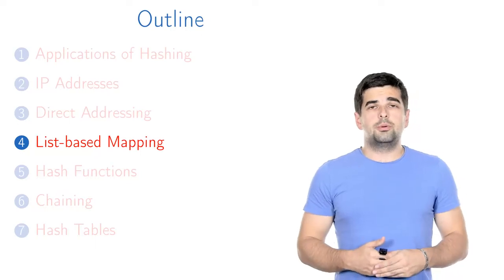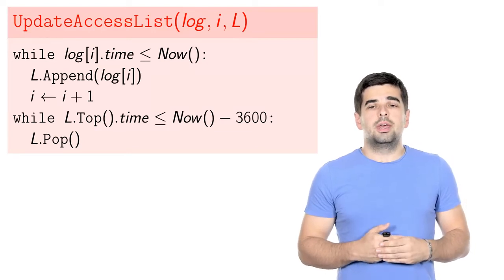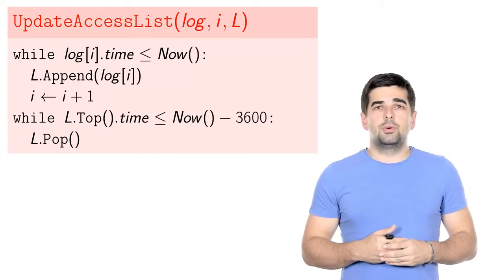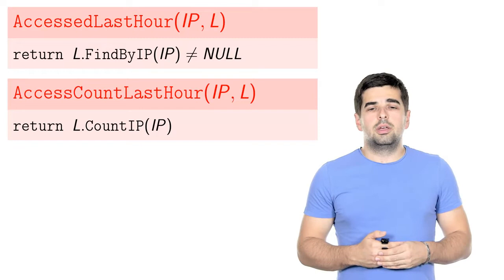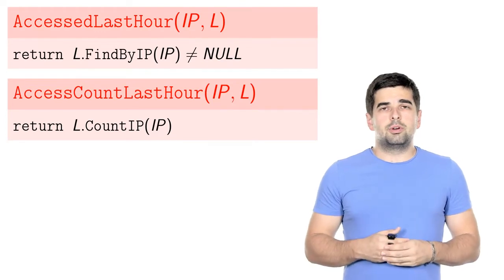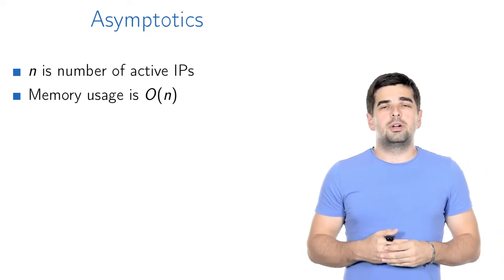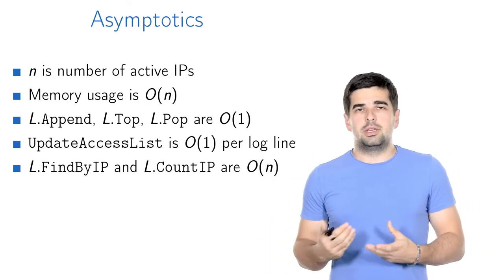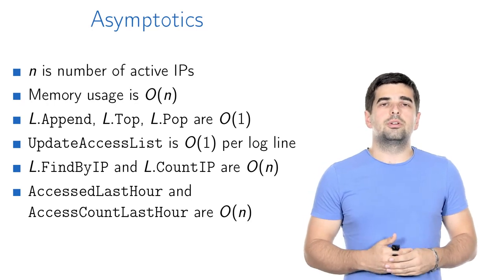Ánh xạ dựa theo danh sách